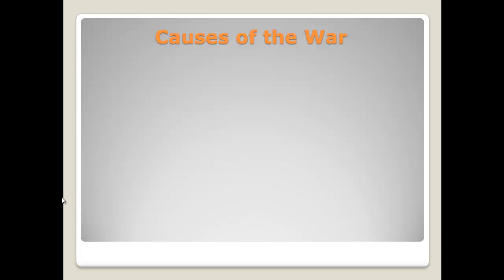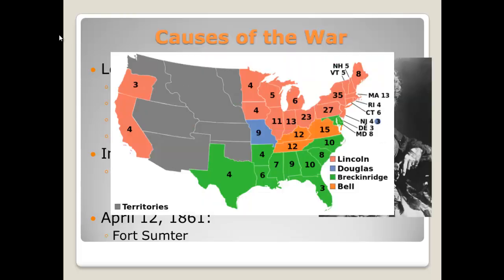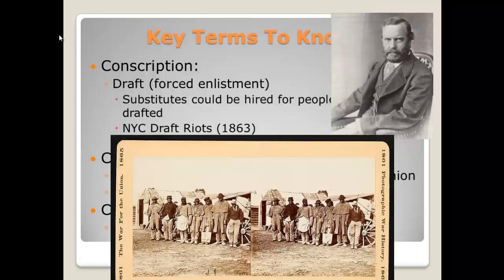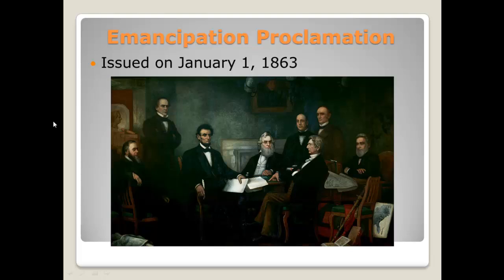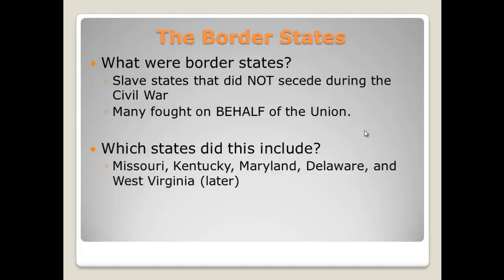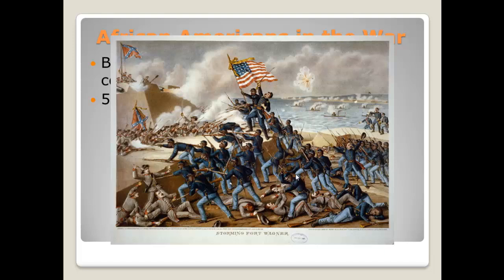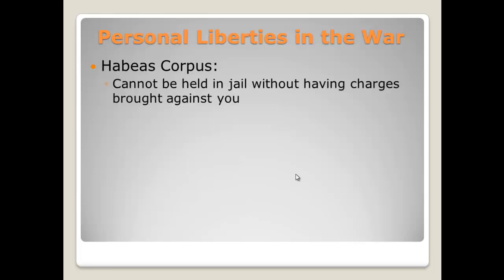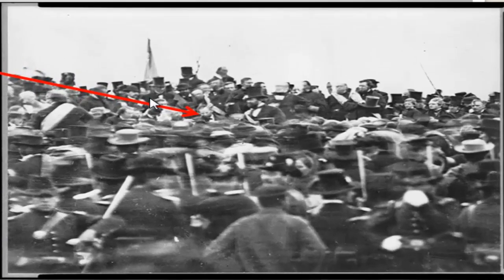APUSH Review: The Civil War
A brief review of everything important about The Civil War that you need to know to succeed in APUSH.  If you would like to download the PowerPoint used in this video, please

All images are part of the public domain_creative commons.

File:Beecher-Stowe.jpg. Wikimedia Commons, the free media repository. Accessed on December 22, 2013.
http:__commons.wikimedia.org_wiki_File:Beecher-Stowe.jpg

File:ElectoralCollege1860.svg. Wikipedia, the free encyclopedia. Accessed on December 19, 2013.
http:__en.wikipedia.org_wiki_File:ElectoralCollege1860.svg

File:Emancipation proclamation.jpg. Wikipedia, the free encyclopedia. Accessed on December 19, 2013.
http:__en.wikipedia.org_wiki_File:Emancipation_proclamation.jpg

File:New York Draft Riots - fighting.jpg. Wikipedia, the free encyclopedia. Accessed on December 19, 2013.
http:__en.wikipedia.org_wiki_File:New_York_Draft_Riots_-_fighting.jpg

File:Lincolns Gettysburg Address, Gettysburg.JPG. Wikimedia Commons, the free media repository. Accessed on December 22, 2013.
http:__commons.wikimedia.org_wiki_File:Lincolns_Gettysburg_Address,_Gettysburg.JPG

File:Anaconda Plan.jpg. Wikimedia Commons, the free media repository. Accessed on December 22, 2013.
http:__commons.wikimedia.org_wiki_File:Anaconda_Plan.jpg

File:US Secession map 1863 (BlankMap derived).png. Wikimedia Commons, the free media repository. Accessed on December 22, 2013.
http:__commons.wikimedia.org_wiki_File:US_Secession_map_1863_%28BlankMap_derived%29.png

File:A Group of Contrabands 1865.jpg. Wikimedia Commons, the free media repository. Accessed on December 22, 2013.
http:__commons.wikimedia.org_wiki_File:A_Group_of_Contrabands_1865.jpg

File:The Storming of Ft Wagner-lithograph by Kurz and Allison 1890.jpg. Wikipedia, the free encyclopedia, Accessed on December 22, 2013.
http:__en.wikipedia.org_wiki_File:The_Storming_of_Ft_Wagner-lithograph_by_Kurz_and_Allison_1890.jpg

File:Theodore Roosevelt Sr.gif. Wikipedia, the free encyclopedia. Accessed on December 22, 2013.
http:__en.wikipedia.org_wiki_File:Theodore_Roosevelt_Sr.gif

File:Justice Roger B. Taney, Supreme Court, U.S - NARA - 528351.jpg. Wikipedia, the free encyclopedia. Accessed on December 22, 2013.
http:__en.wikipedia.org_wiki_File:Justice_Roger_B._Taney,_Supreme_Court,_U.S_-_NARA_-_528351.jpg

File:Clarabartonwcbbrady.jpg. Wikipedia, the free encyclopedia. Accessed on December 22, 2013.
http:__en.wikipedia.org_wiki_File:Clarabartonwcbbrady.jpg